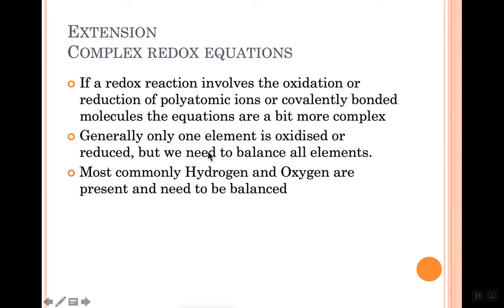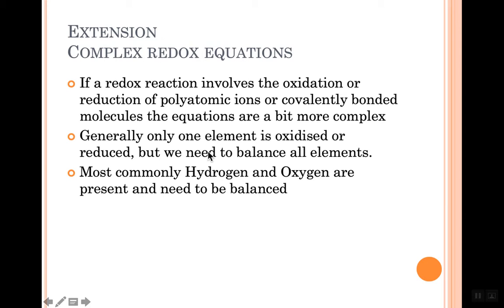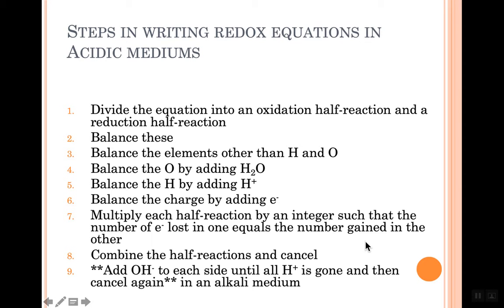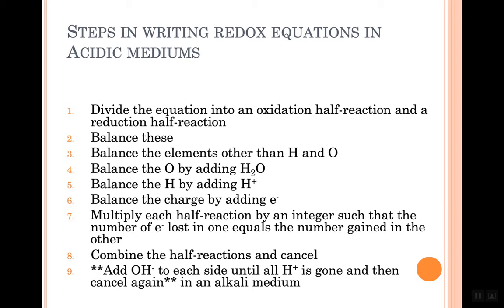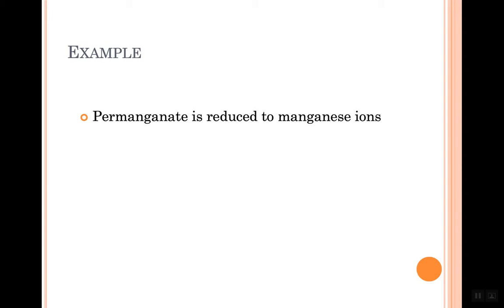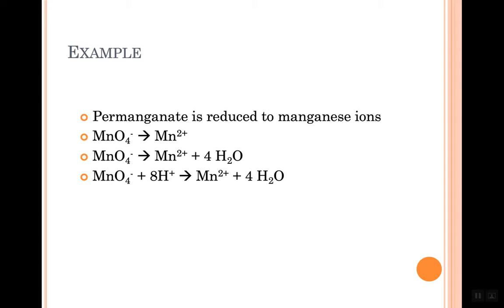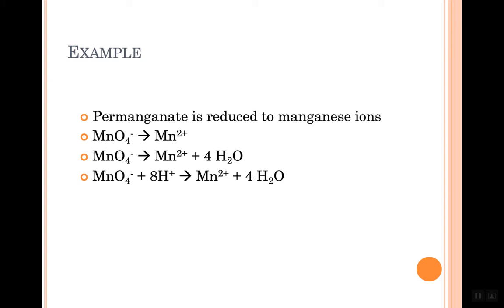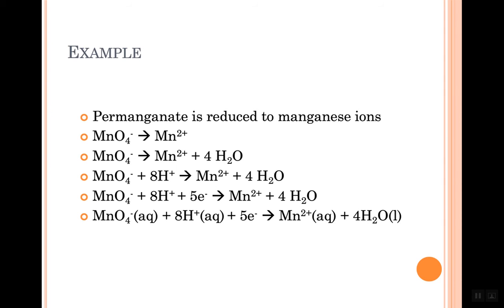5a Redox equations extension